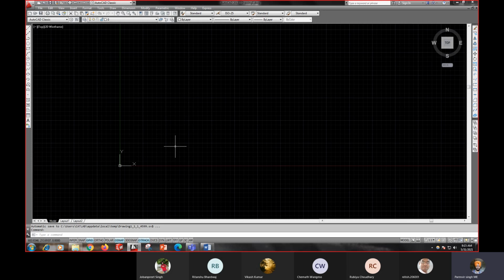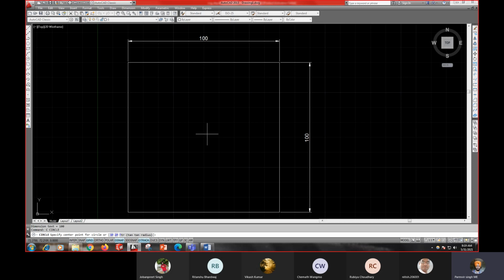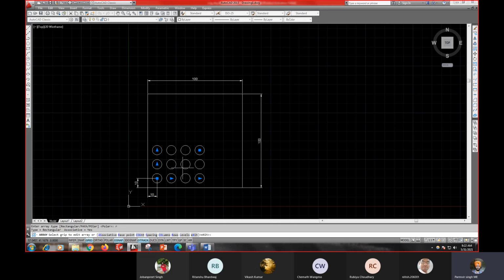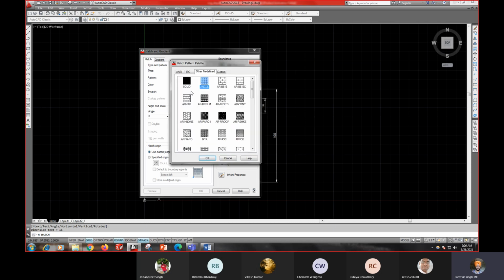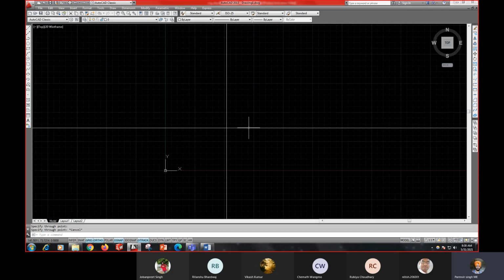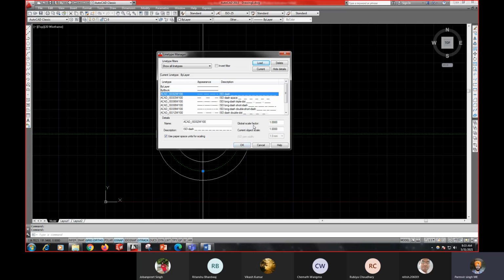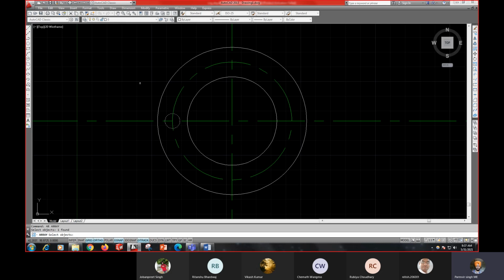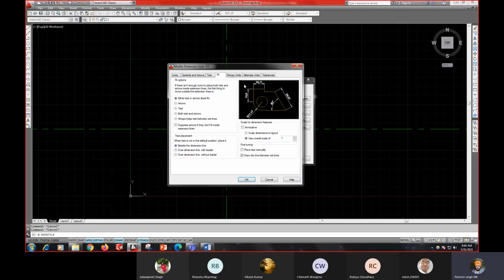Array used in AutoCAD